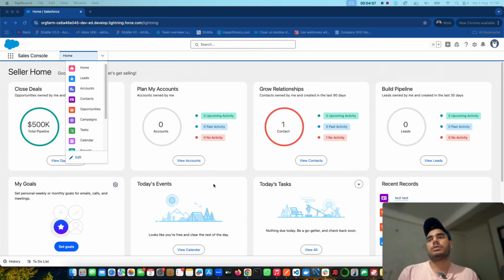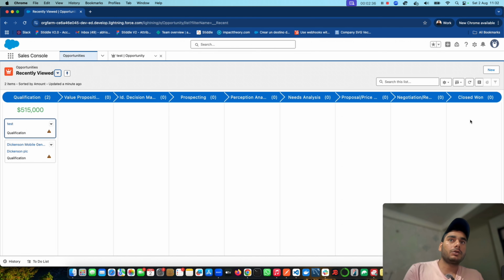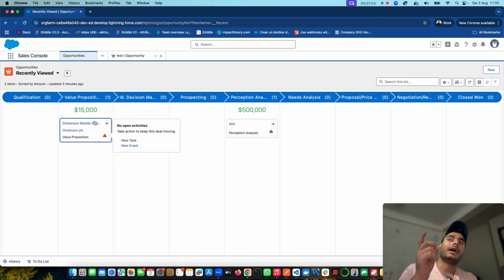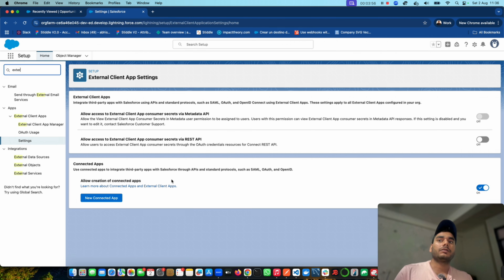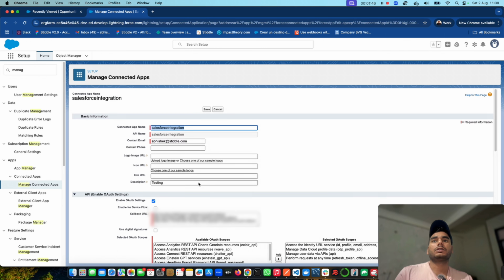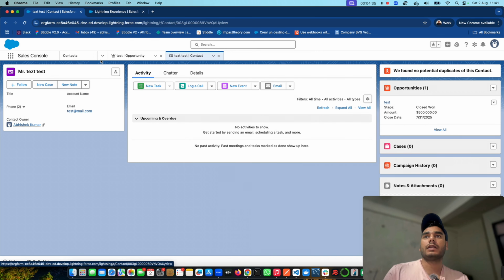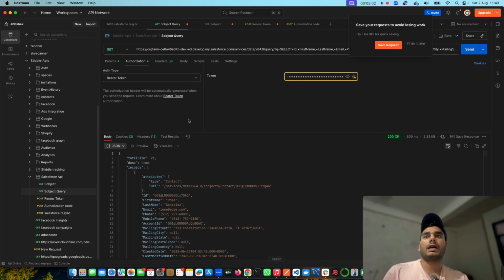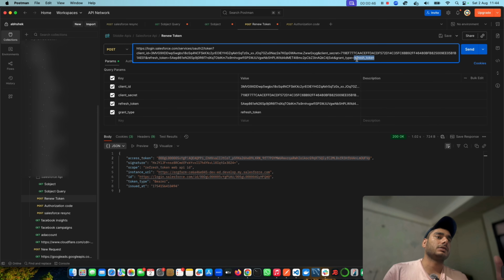How to integrate Salesforce rest apis